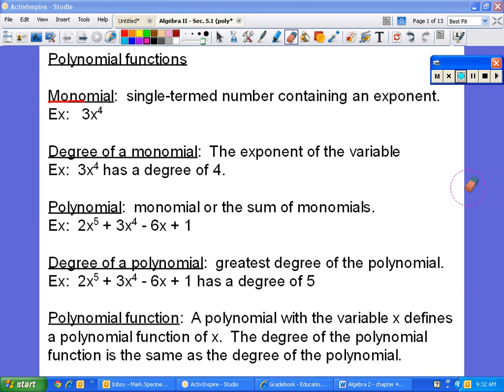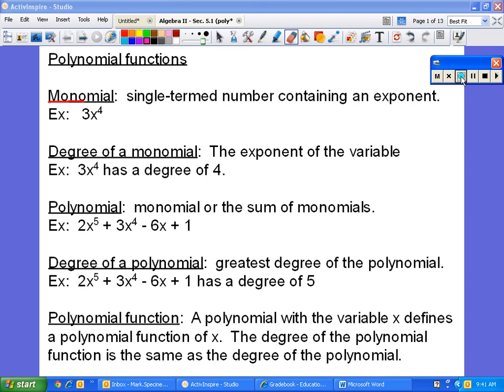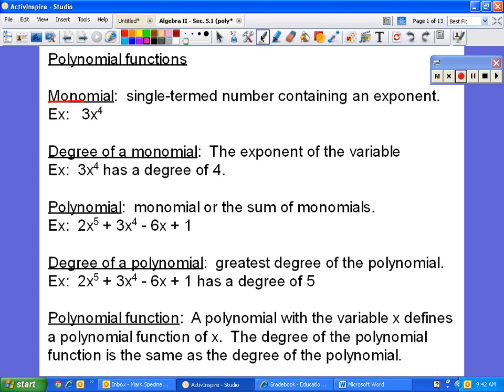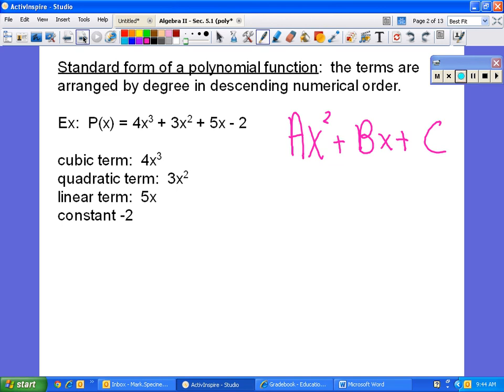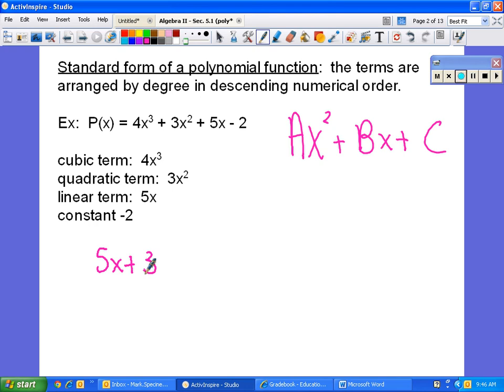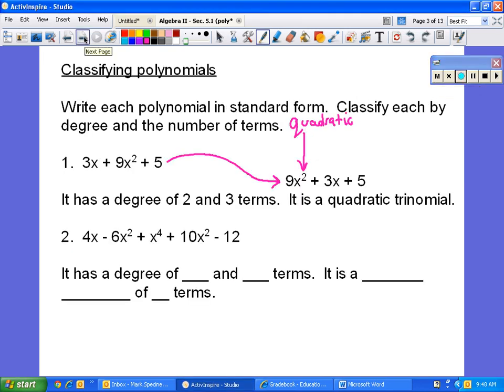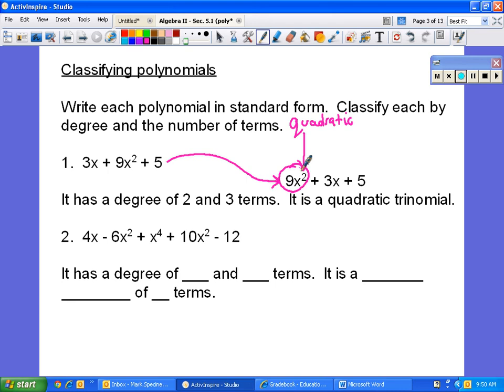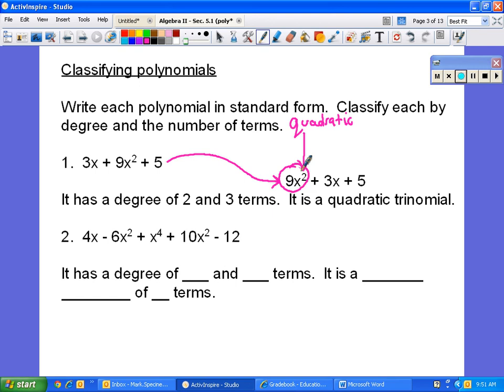video lesson alg 2 5 1 classifying polynomials